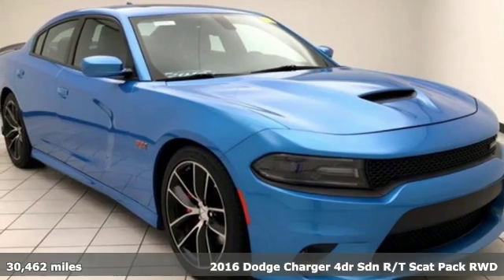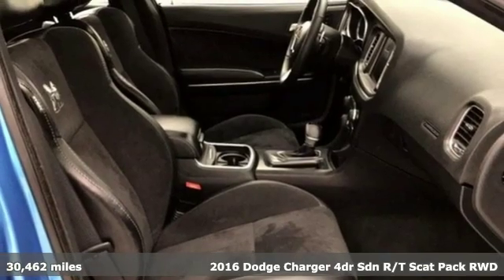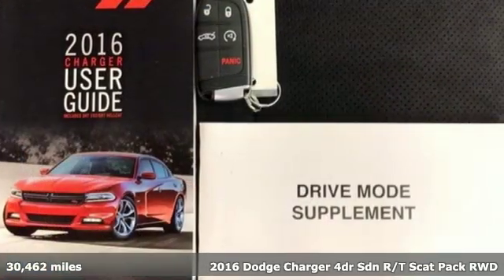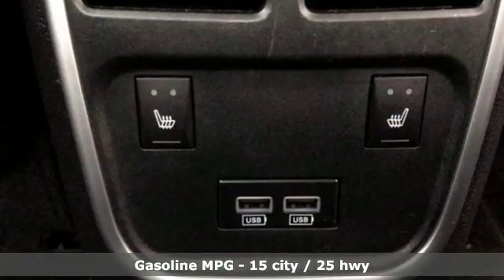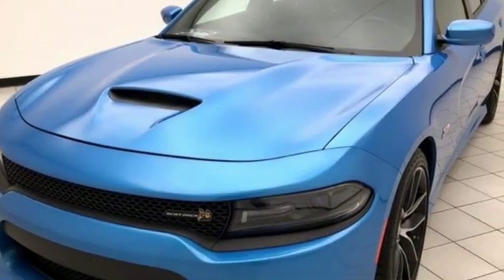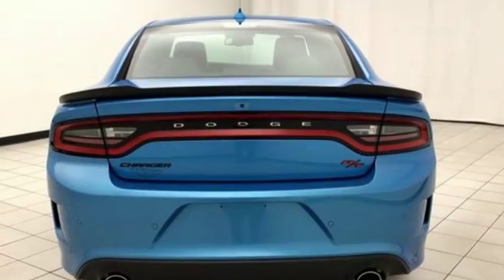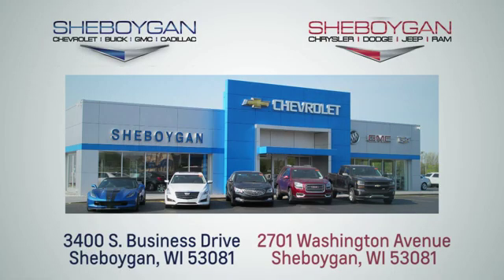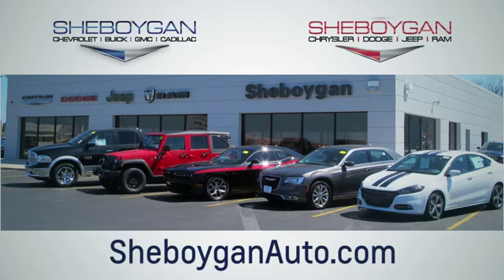Certified 2016 Dodge Charger WISCONSIN, WI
Year: 2016
Make: Dodge
Model: Charger
Trim: R/T Scat Pack
Engine: 8 Cyl. 6.4 L
Transmission: Automatic
Color: B5 Blue Pearlcoat
Interior: Black
Mileage: 30462
Stock #: B9918A
VIN: 2C3CDXGJ1GH225417
B5 Blue Pearlcoat 2016 Dodge Charger R/T Scat Pack Leather Seats, Local Trade, Backup Camera, Bluetooth, Heated Steeringwheel, Heated and Cooled Seats, Remote Start, Charger R/T Scat Pack, 4D Sedan, SRT HEMI 6.4L V8 MDS, 8-Speed Automatic, RWD, Black w/ Leather w/Alcantara Perf Seats. Certified. Chrysler Group Certified Pre-Owned Details: * Includes First Day Rental, Car Rental Allowance, and Trip Interruption Benefits * Limited Warranty: 3 Month/3,000 Mile (whichever comes first) after new car warranty expires or from certified purchase date * Vehicle History * 125 Point Inspection * Powertrain Limited Warranty: 84 Month/100,000 Mile (whichever comes first) from original in-service date * Transferable Warranty * Warranty Deductible: $100 * Roadside AssistanceThree dealerships two locations, one goal to be your dealer! At Sheboygan Chevrolet Chrysler, we walk it, with pride! Our Sales personnel are non-commissioned, which means we pay their wages, not you!Awards: * ALG Residual Value Awards Reviews: * Burly V8 engines deliver big-time power and authentic muscle car attitude; controlled and secure handling when going around turns; many available options provide plenty of opportunity for personalization; available all-wheel-drive traction for wet weather; touchscreen tech interfaces are easy to use. Source: Edmunds

Address:
3400 South Business Drive